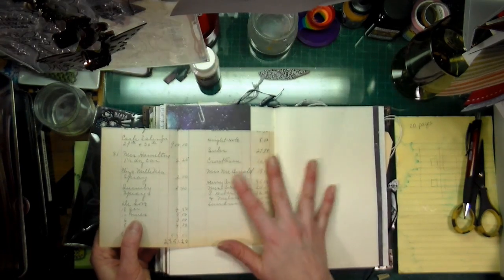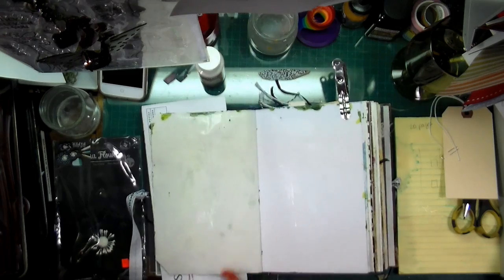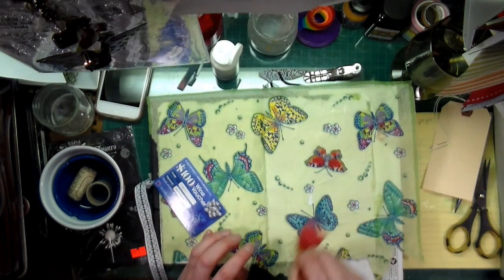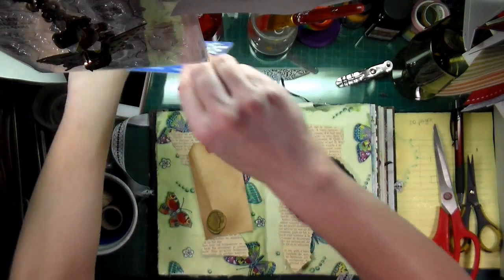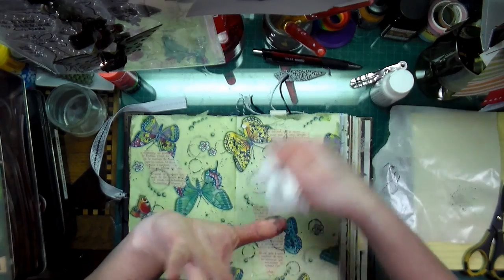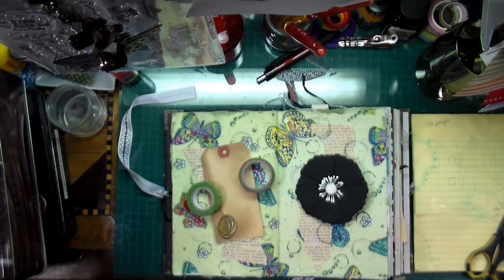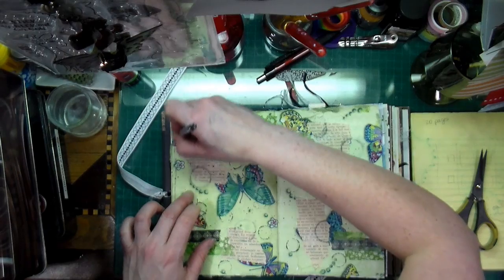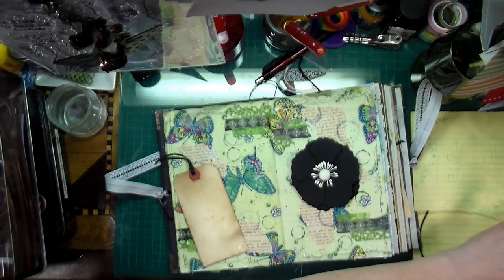Take5art challenge March 2020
WOW February just flew by!!!  It's crazy.  It's already time to do the March 2020 Take 5 art challenge.  This time it was Kyra's turn to choose the prompts and here they are not in the right order lol but that's ok so long as you use those:
1)Napkin
2)splatters
3)green
4)flower
5)washi tape

Snail mail:
CP 43530 Roxboro DDO
Dollard-des-ormeaux, QC
H8Y 3P4
Canada